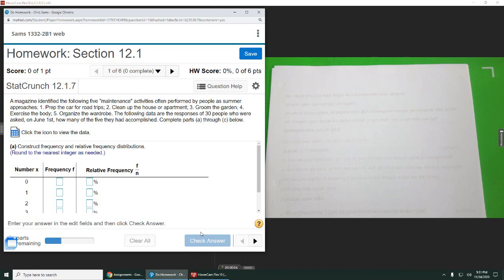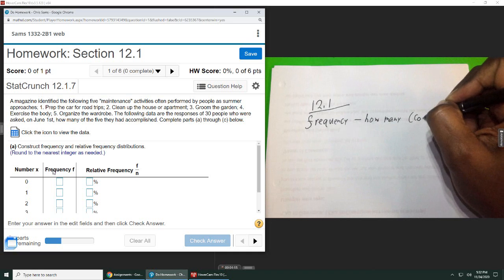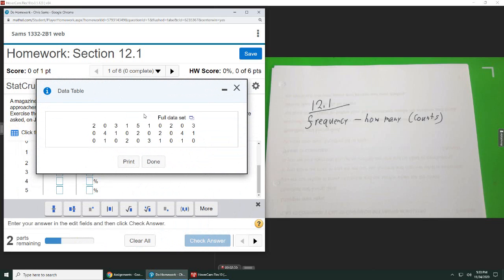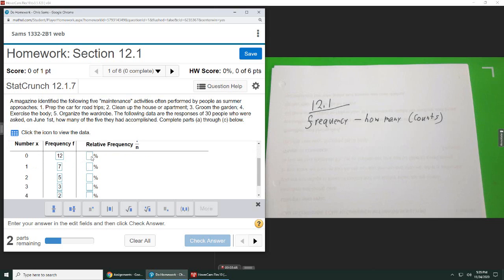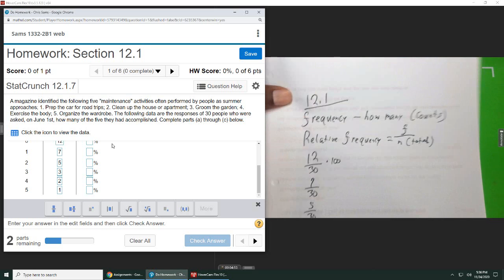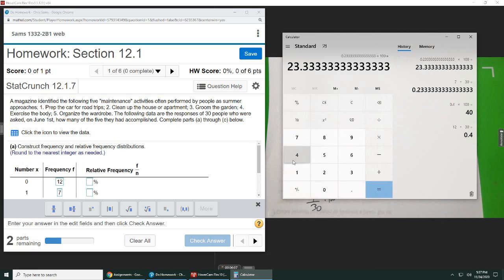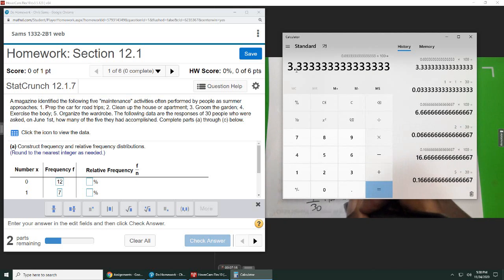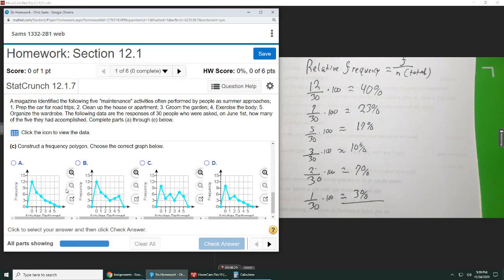Contem Mylab 12 1 1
Contem Mylab 12 1 Frequency Distributions